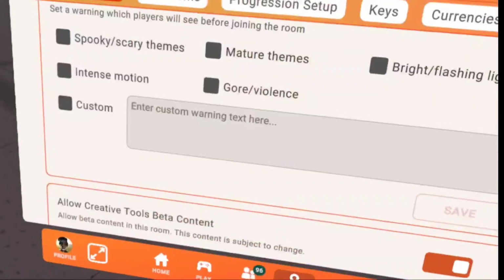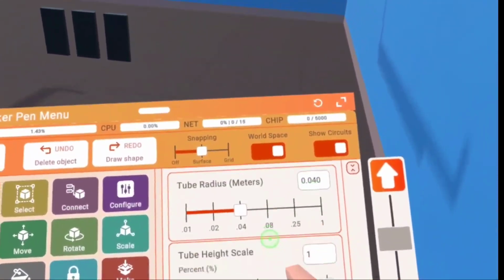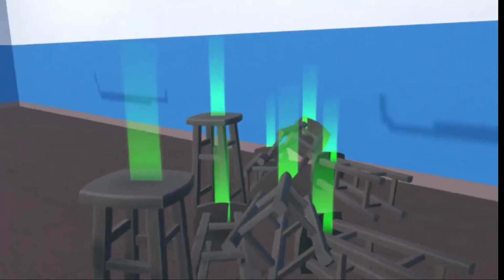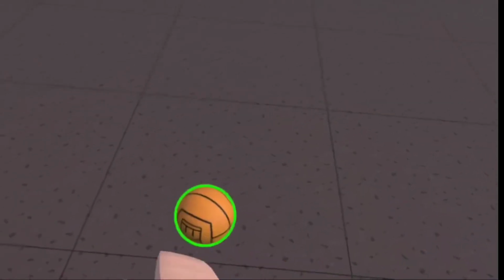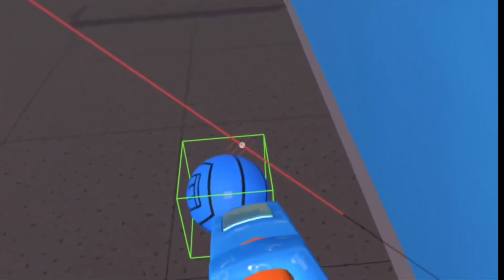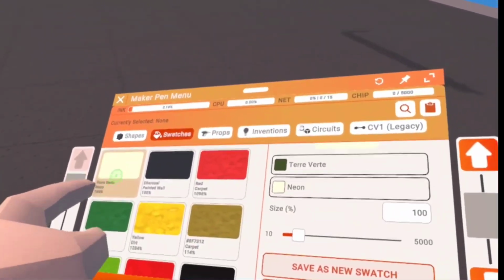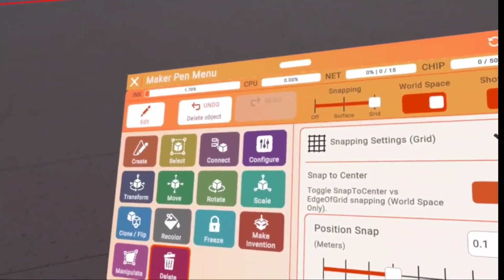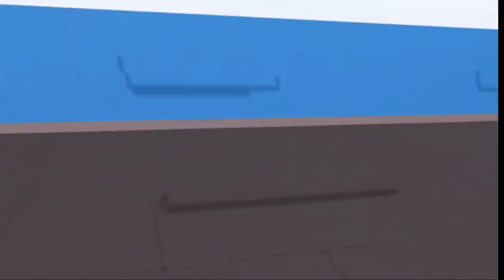Tutorial Beginner guide to the MakerPen|| RecRoom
This Tutorial video will teach you how to use the Makerpen when you first use it.